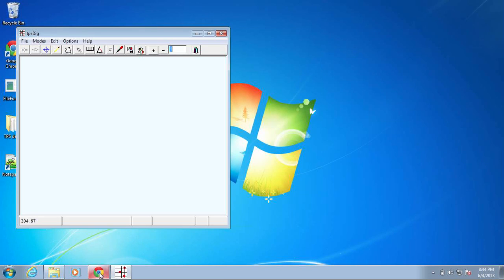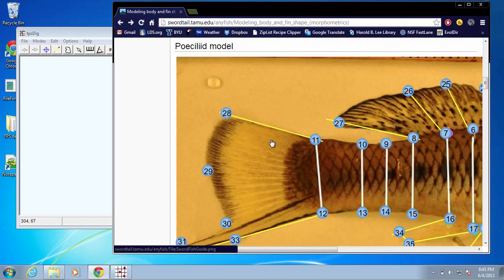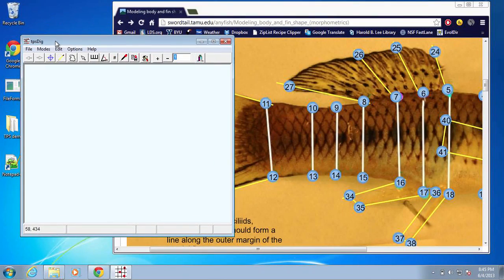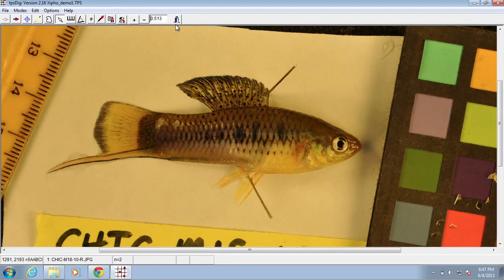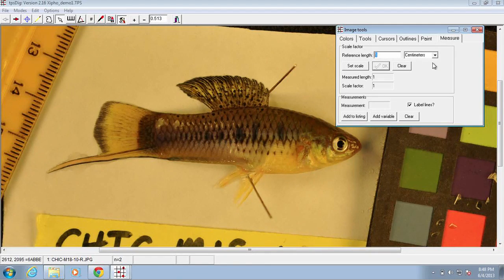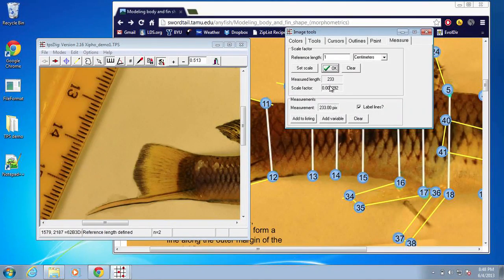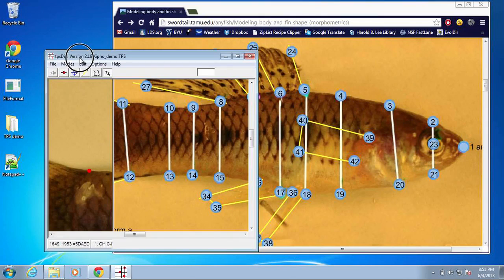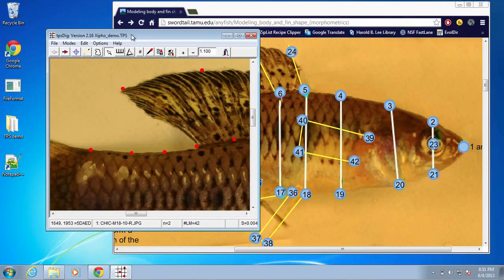2. Digitizing Morphological Landmarks using tpsDig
This video demonstrates the process of digitizing morphological landmarks using tpsDig. More information can be found in the anyFish User Manual tpsDig can be downloaded from the SUNY Stony Brook Morphometrics